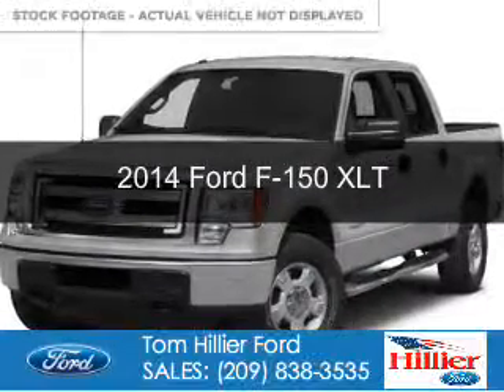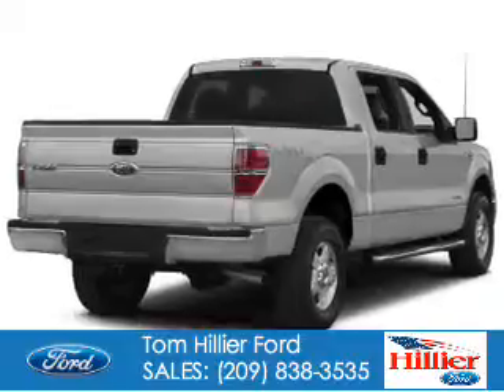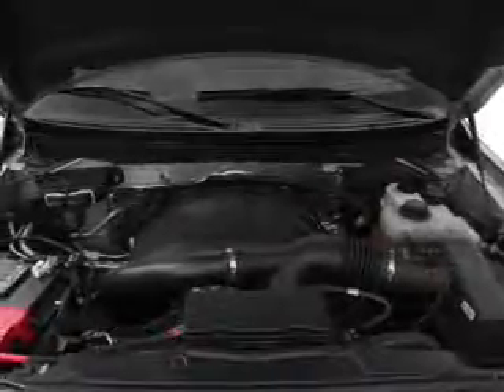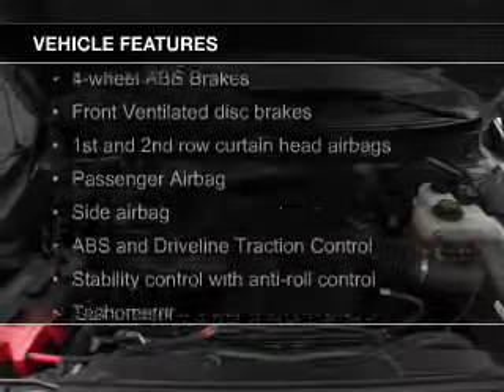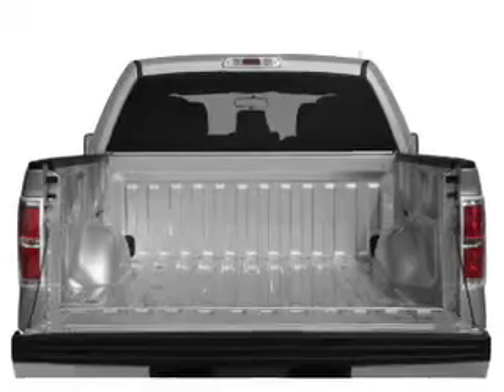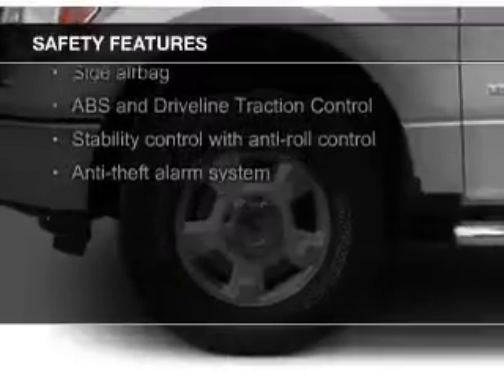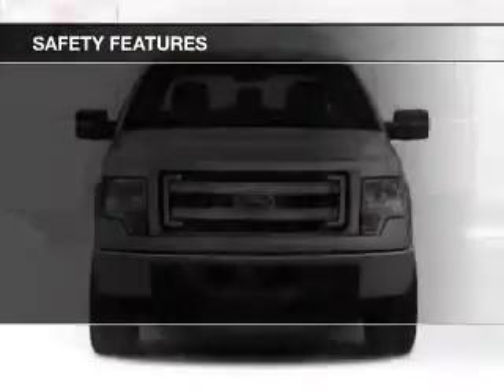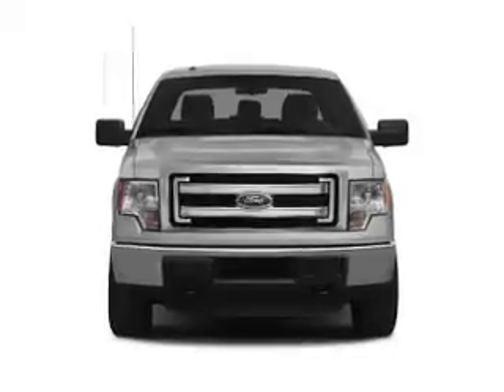2014 Ford F-150 - Escalon CA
Phone:
Year: 2014
Make: Ford
Model: F-150
Trim: XLT
Engine: 5.0 liter 8 cylinder 32 valve
Transmission: 6-Speed Automatic
Color: White
Mileage: 5
Address:
3000 McHenry Avenue